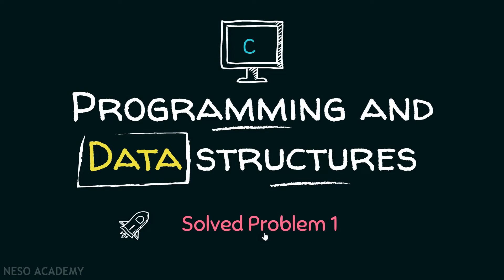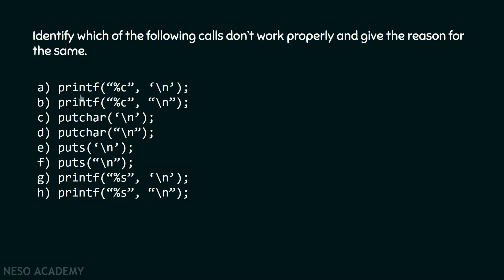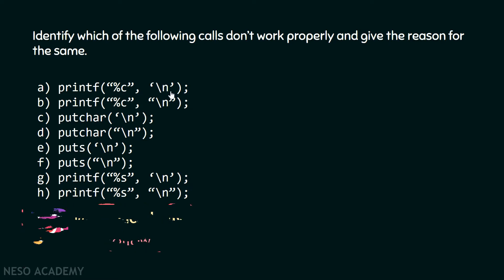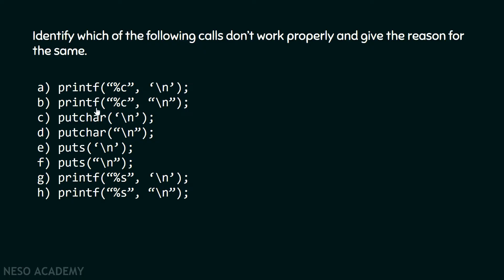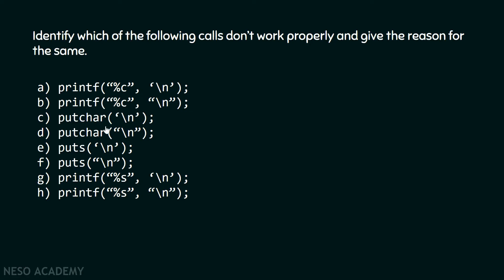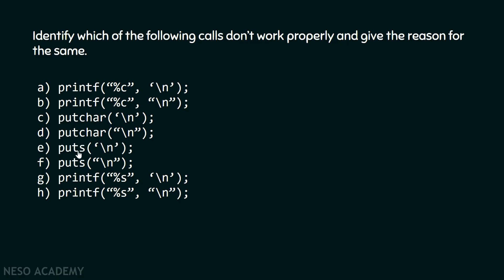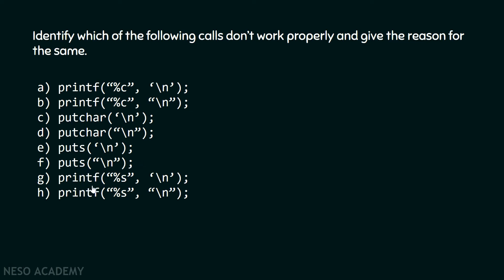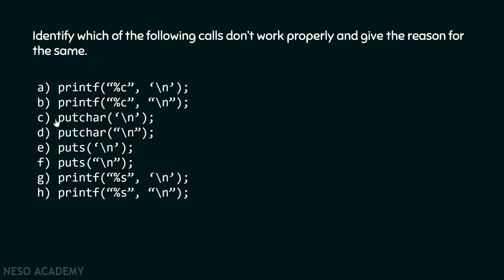Strings (Solved Problem 1)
C Programming: Strings Program in C Programming.
Topics discussed:
1) Solved question on strings in C.